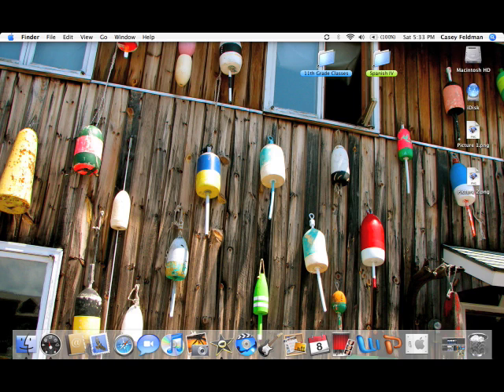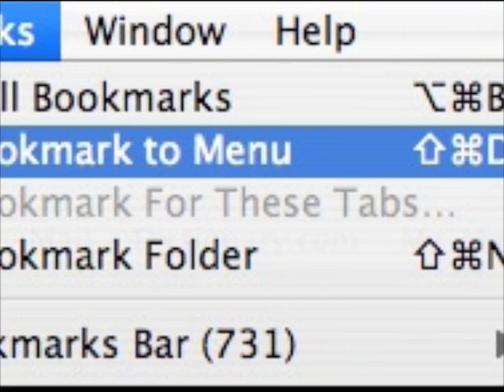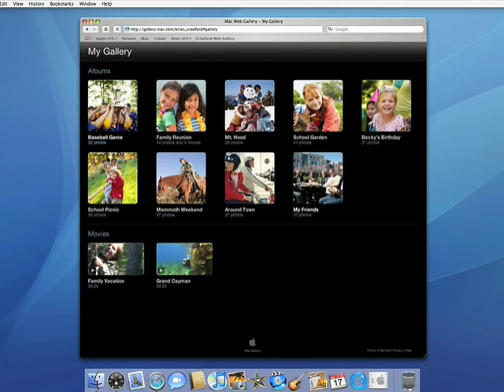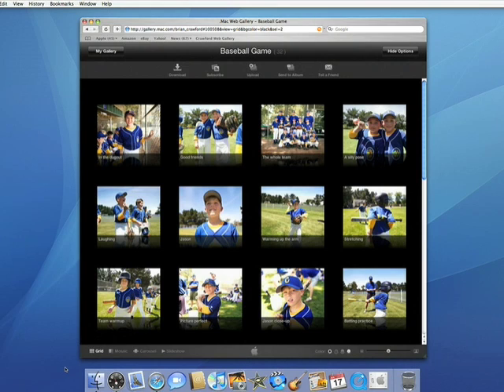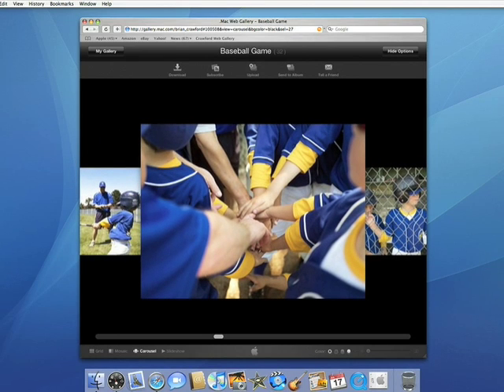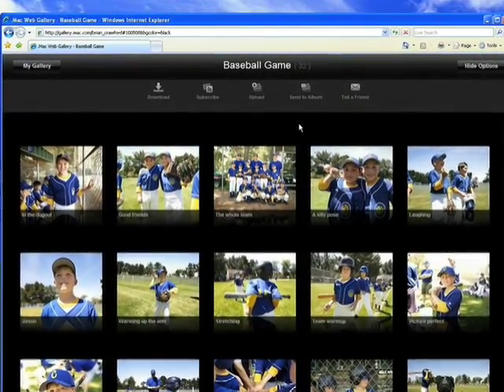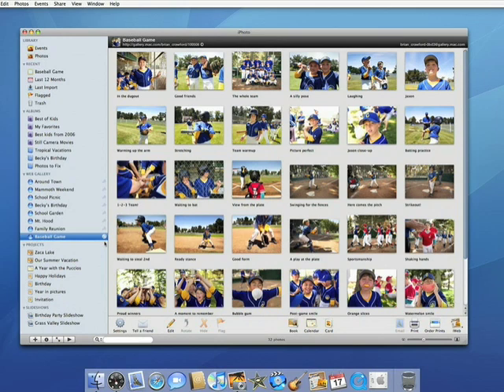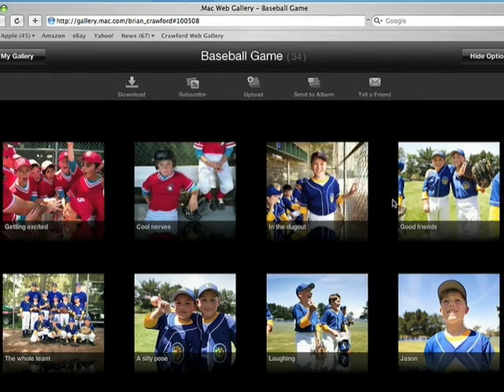Troupe 5880 Photo Website Tutorial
This video explains how to view, upload, and download your images onto the troupe's .Mac Web Gallery, which is...

*Please save it as a Favorite or a Bookmark*

***Don't put anything on the site that you don't others to see because its public and I will delete anything that myself, the board, or teachers deem as inappropriate***